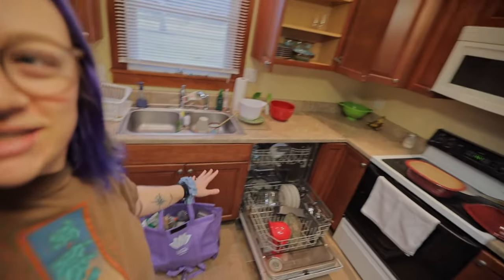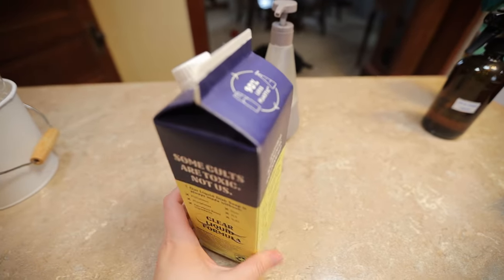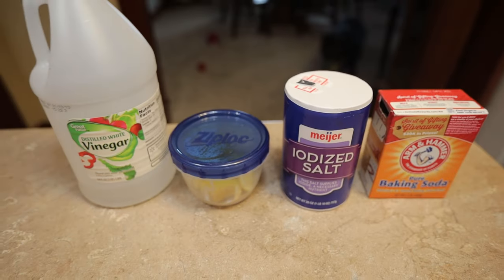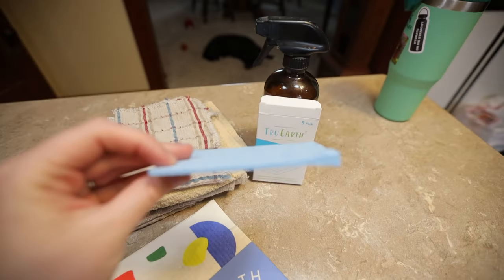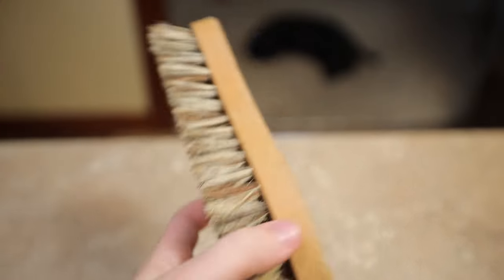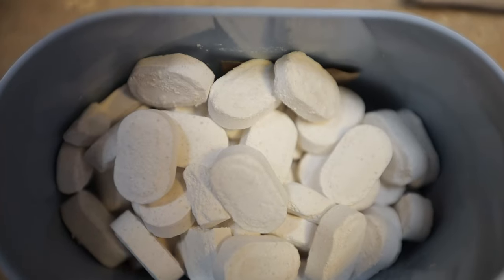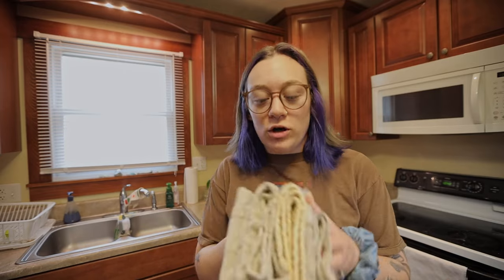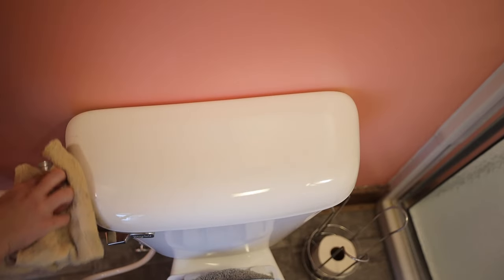Eco friendly spring cleaning vlog and product recommendations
Looking for some zero waste cleaners? This is the video for you! We got over some DIY cleaners as well as some zero waste cleaning brands you can support depending on which method you prefer. Then, we end with a low waste cleaning vlog. Let us know your favorite eco cleaners below!

Timestamps:
00:00 - My eco-friendly cleaners
2:59 - The tools I use
7:01 - Clean my kitchen with me
8:09 - Clean my bathroom with me
8:52 - Eco laundry
9:43 - Bloopers